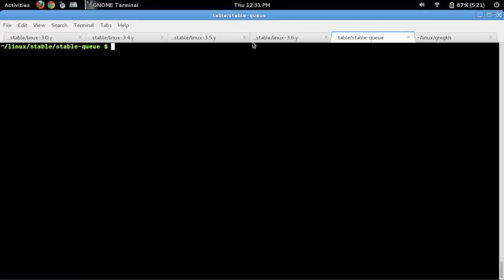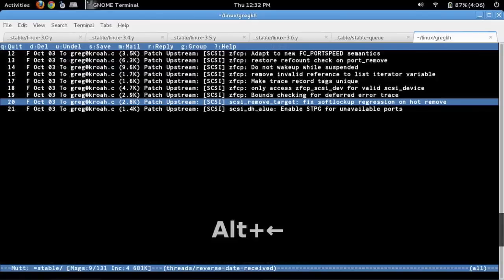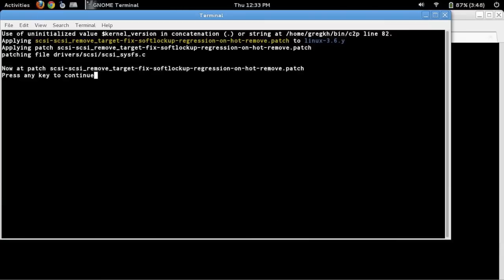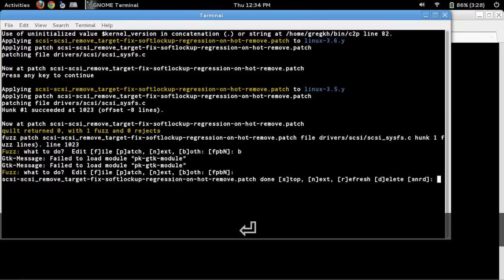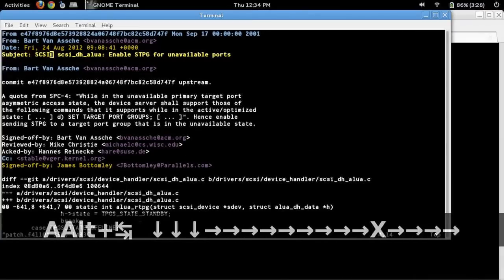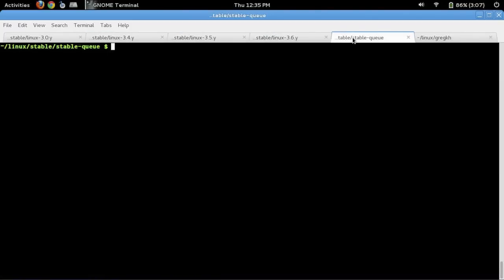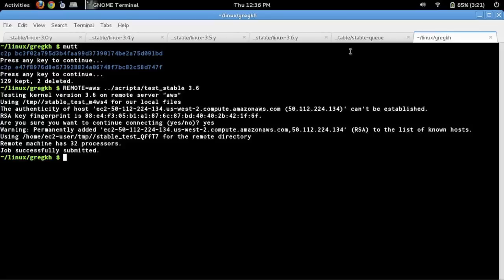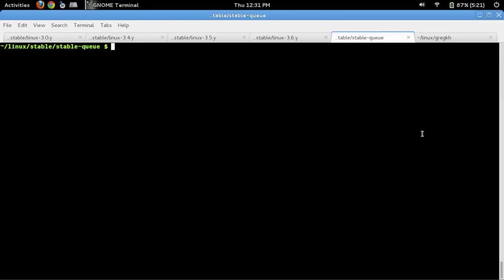100 Linux Tutorials: How to Apply a Patch to the Linux Kernel Stable Tree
In this screencast, Linux kernel developer Greg Kroah-Hartman shows how he applies a patch to the Linux kernel stable tree.